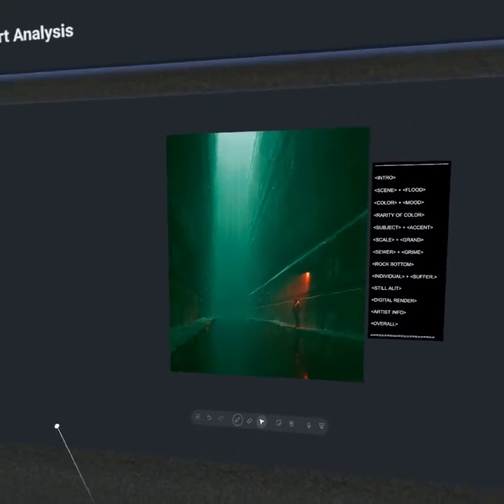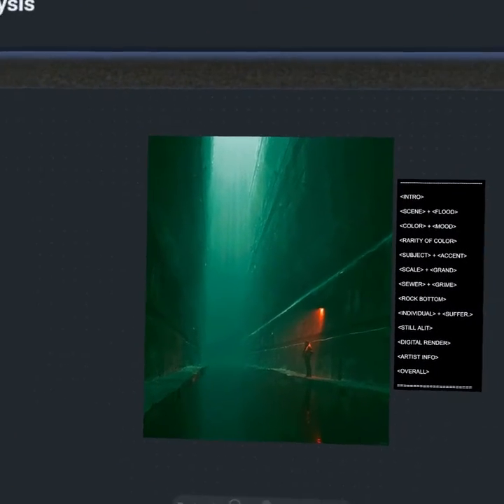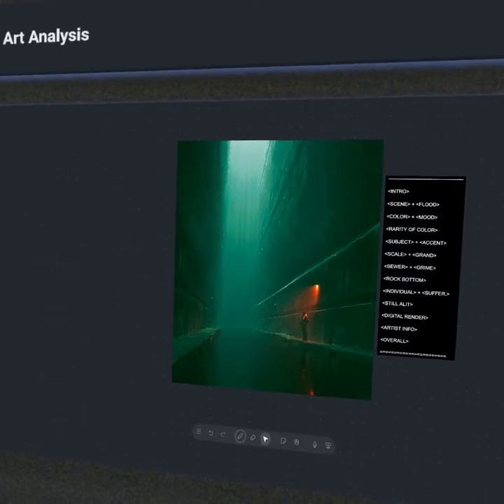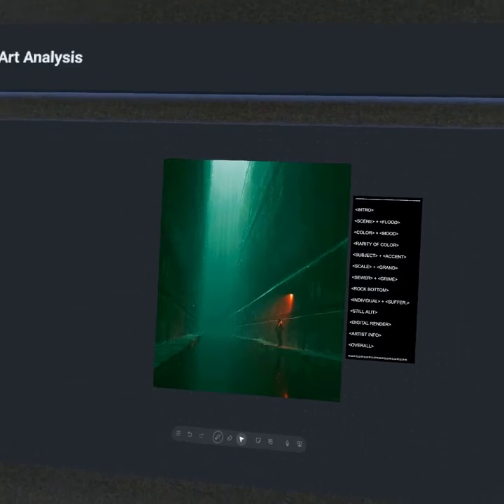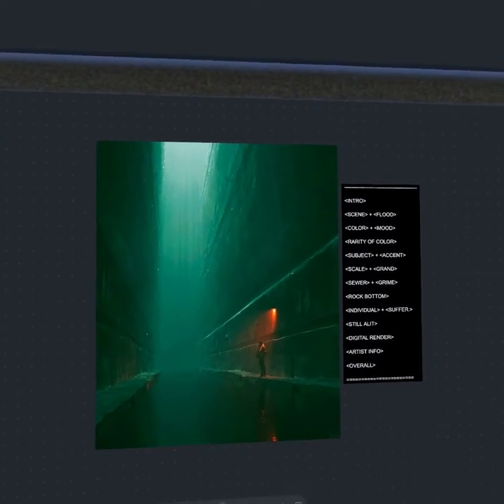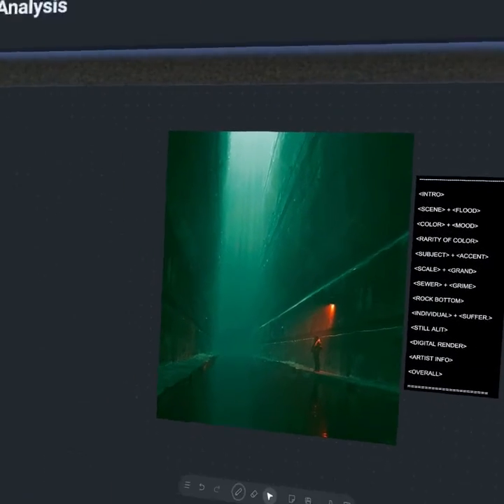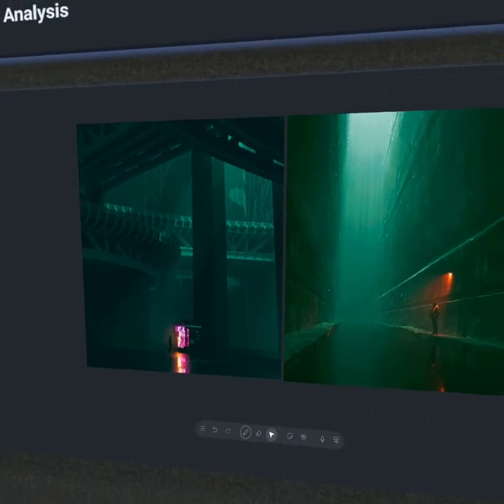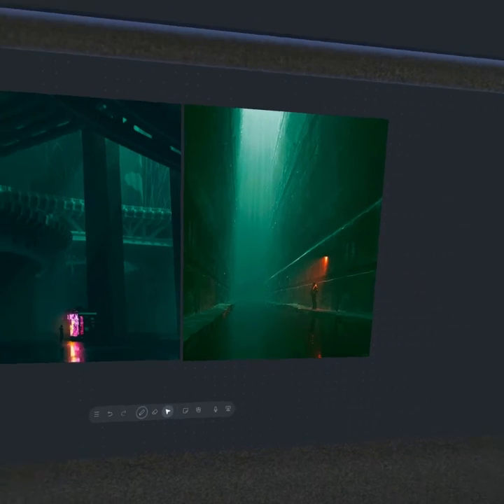“DOWN THE DRAIN” - Huleeb | Apollo Art Analysis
Created by Huleeb, this dark digital rendering presents a lone subject staring off into the endless gray void of a tainted and tumultuous sewer.

I doubt you can hear me right now, but I think I’ve hit rock bottom.

At first sight we see a single subject standing within a surreal-sized sewer. Such a scene floods the viewer instantly as it fills every pixel of this powerful piece.

In the context of color we note two foundations of green and gray amidst the rarest hints of an orange-red. These clearly convey a dark and dismal mood as the eye finds no place of rest save for the endlessly soiled walls.

Notice how the rarest color accents the placement of our lone figure. Even this flared-orange incites even greater caution like the sight of fire itself.

Our lone subject is just standing here staring off into the gray void. A light-on-dark contrast defines form brilliantly while aiding in support of the dismal themes at hand.

Traditionally we expect a grand sense of scale to depict degrees of divinity. Here however we’re given nothing but a brutal and relentless concrete wall with a deep grime.

Our setting is that of some type of surreal sewer with no end in sight. The immense grime here immerses us amidst some of the darker displays of the human experience…

It's clear that our subject has fallen straight down the drain.

Quite literally our subject stands alone in the depths of the darkest sewers.

One may see this work as a metaphor to isolation. After all, we often experience suffering from a singular perspective…

Despite such a dismal display we see the light of life still alit amidst the destitute void.

The medium of this piece known as the digital render offers the perfect mix of perceived realism with potential assembly.

Huleeb is a career 3D artist who made his premier debut in the Apollo Art Archive on the 29th of May in the year 2021.